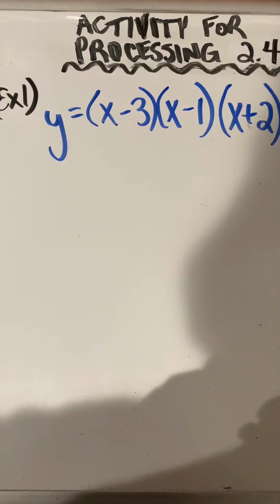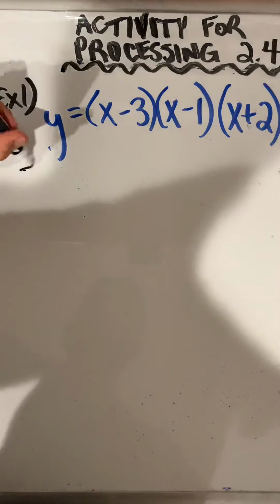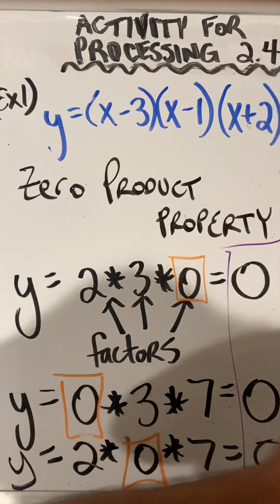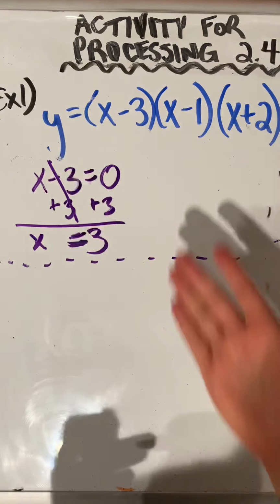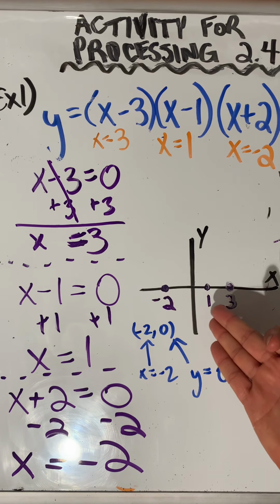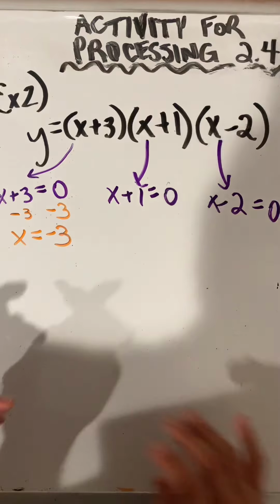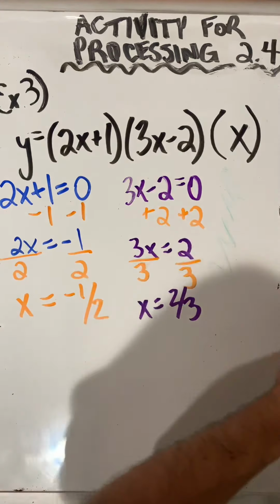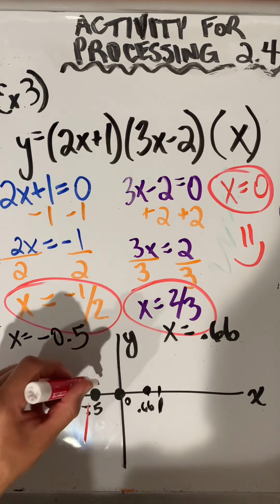Activity for Processing 2.5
The whiteboard should say "Activity for Processing 2.5" instead of 2.4.